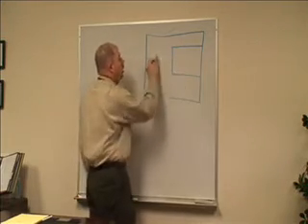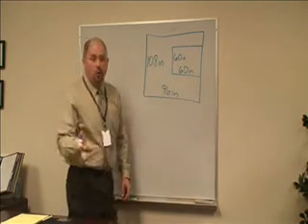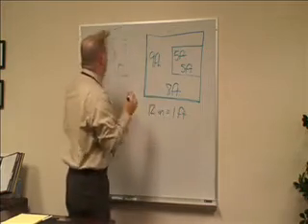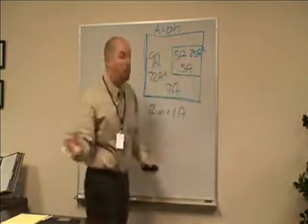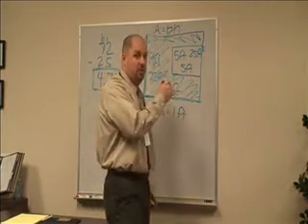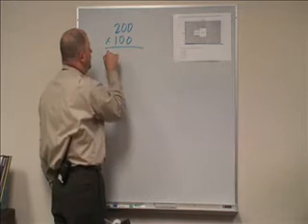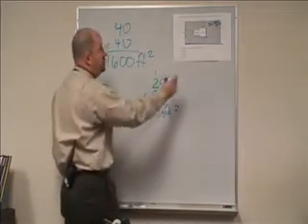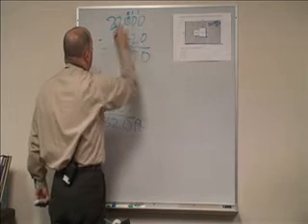BBMS Math Time Video #2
Calculating the area of an irregular figure